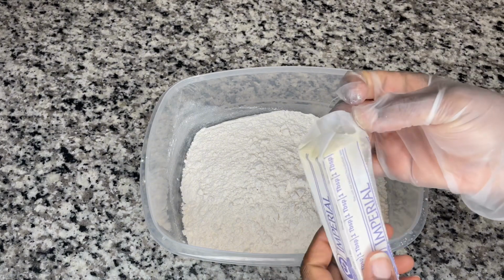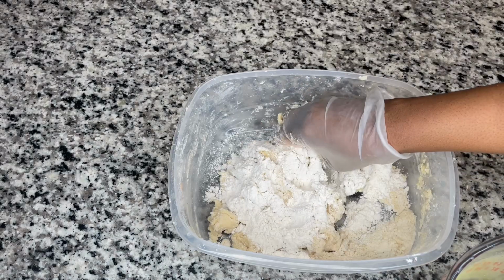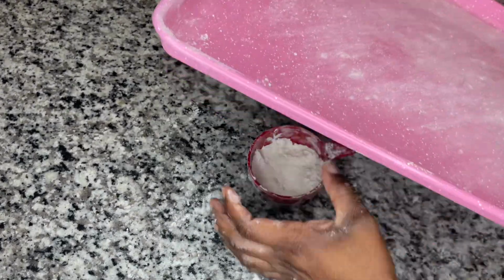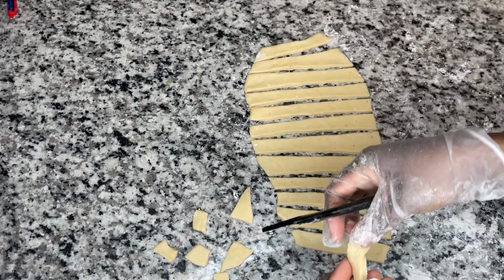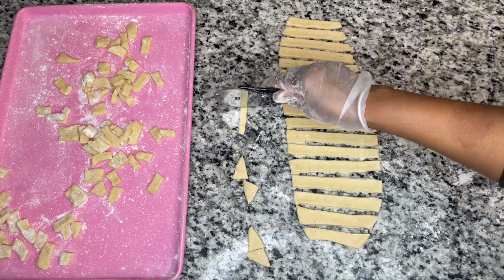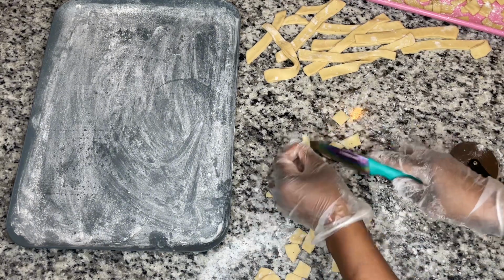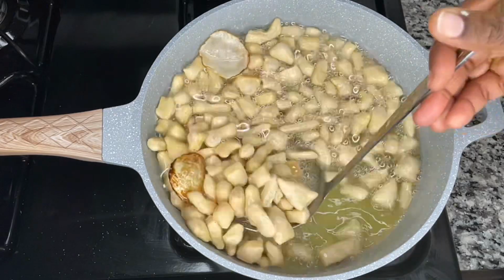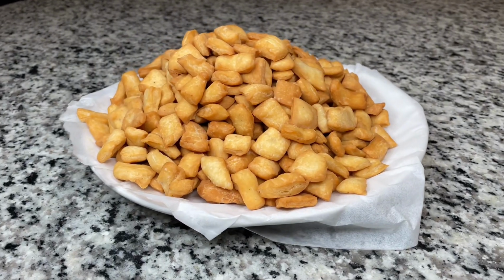HOW TO MAKE THE MOST CRUNCHY NIGERIAN SWEET CHIN CHIN | STEP BY STEP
Hi Guys, in this Video I will be making Crunchy Nigerian Chin- Chin
Chin Chin is my go to snacks, you can eat it with any beverage or drink.
It’s also good to serve your guest with this snacks . It’s an easy and quick recipe .
Nigerians love this snacks a lot .

Recipe / Measurements

* Flour 2 and 1/2
* Butter 113gram
* Sugar 3 Tbsp
* Salt (pinch)
* Eggs 2
* Milk 3 Tbsp
* Nutmeg 1/4 Tsp